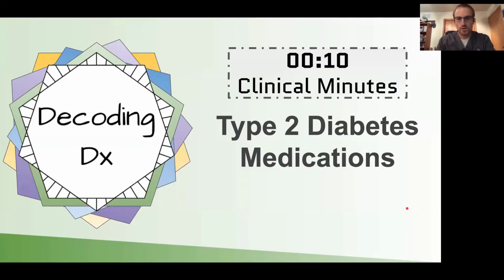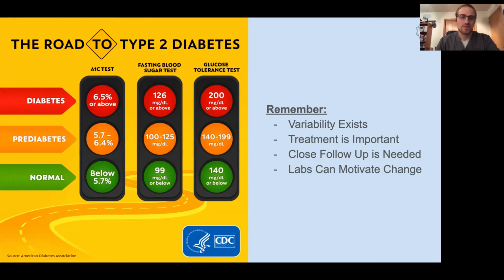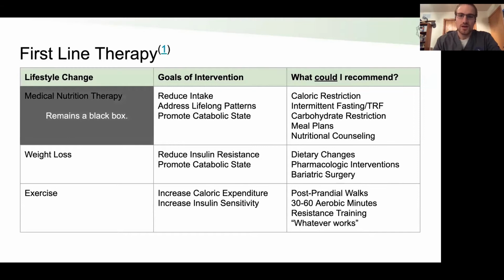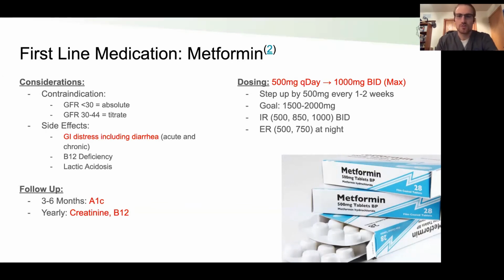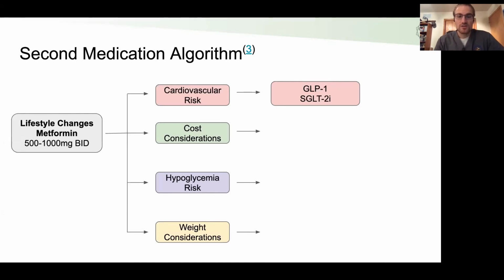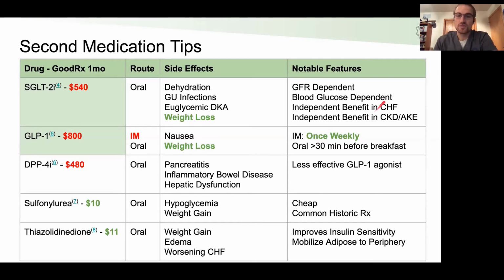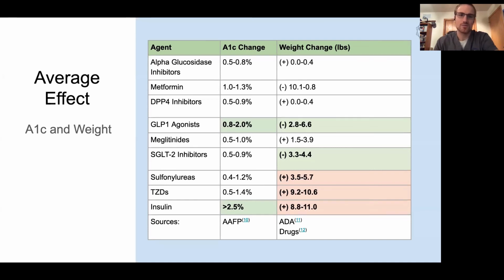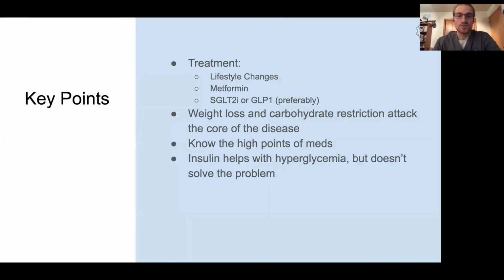10 Clinical Minutes: Type 2 Diabetes Medications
Having an array of options is generally a good thing in life. But when it comes to medications, a wide array can make the decision process much more difficult and confusing. In this episode we walk through the medications class options for diabetes management including the hierarchy of when to use what class, specific indications, contraindications, and adverse effects.

Time stamps:
00:00 Intro & disclaimer
01:12 Clinical definitions
03:04 Lifestyle changes
06:30 Metformin
08:38 2nd line options
11:36 Insulin
11:56 A1c & weight
13:21 Big picture
14:54 Key points & Outro